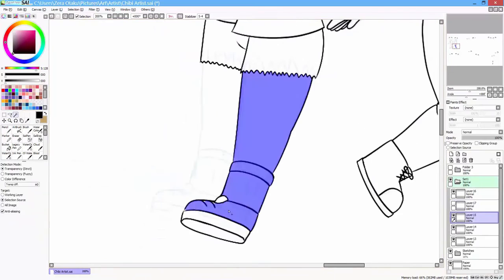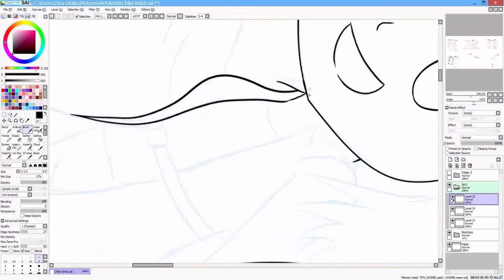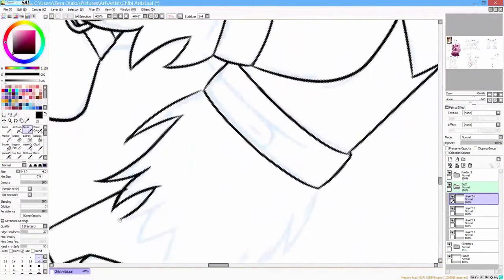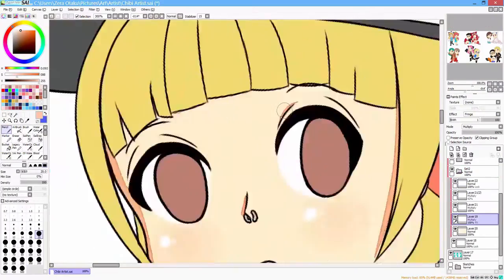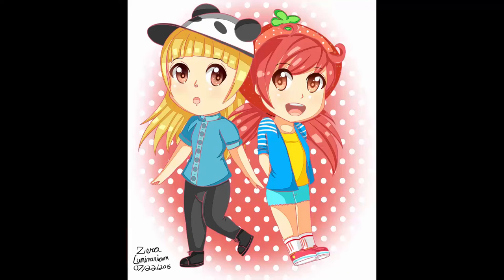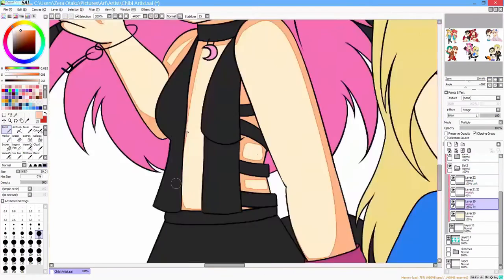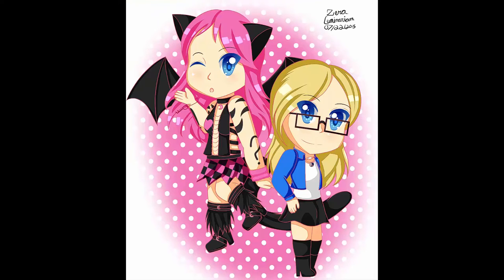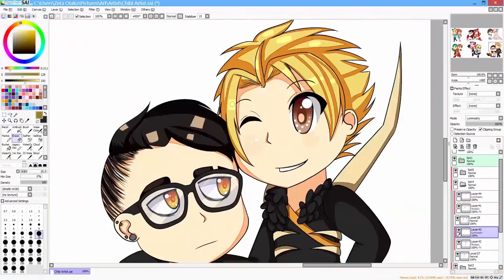Speedpaint: Chibi Artist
Me talking in a video?!
Again sorry that it’s late

Time: ?? hours

Programs: Manga Studio 5/Clip Studio Paint

Me!! LOL

All Music in this video are Soundtrack BGM pieces from the Visual Novel, Dramatical Murder and for some strange reason they don’t have name just track#

Track # 20

Track # 24